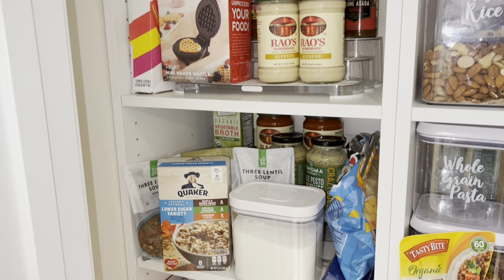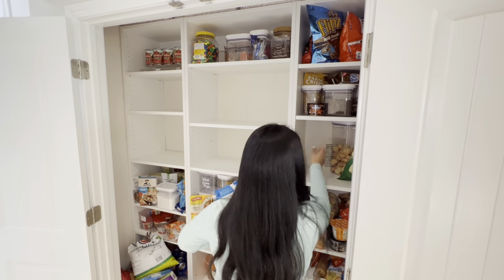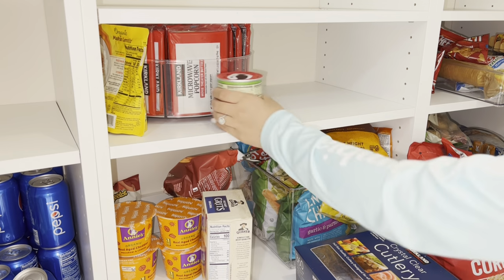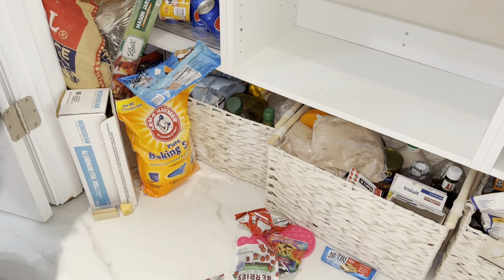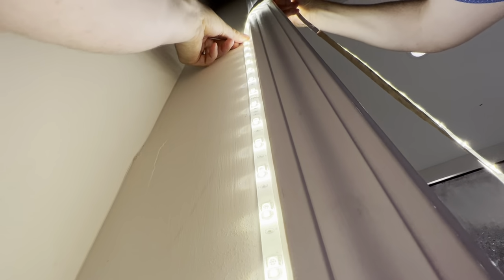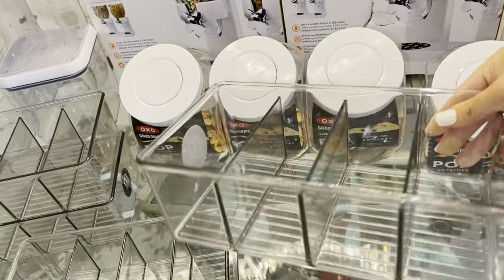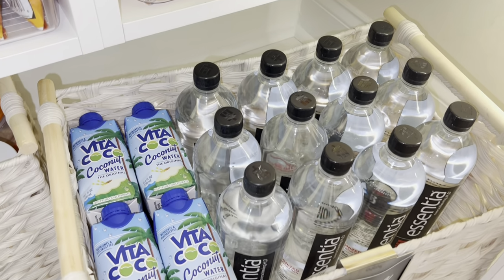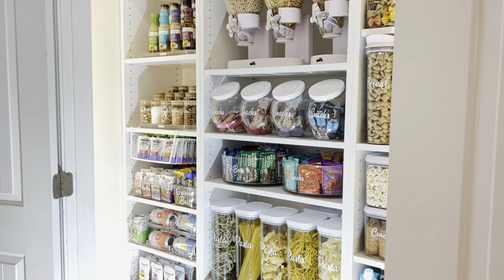ULTIMATE PANTRY ORGANIZATION | Satisfying Clean and Pantry Restock Organizing on a Budget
Today I will be showing you an extreme pantry organization video with the before and after. I show you how I transformed my messy and cluttered pantry with a satisfying deep clean, declutter, pantry restock + hacks and tips. I hope you are inspired and have fun organizing in your home!

Shop Lamps Plus for the most beautiful, high-quality lighting, furniture, home decor accessories, and more!

Shop my Pantry:
Dual cereal dispenser
Large cereal containers
Rolling soda can organizer
Smart LED lights
Cookie jars
Open front organizer
Clear spice rack organizer
4 section bars organizer
Large airtight food containers
Pantry labels
Stackable snack organizers
Similar storage baskets with handles
Storage organizers with handles

Shop my Kitchen:
Stackable clear organizer drawers
12" wide stackable kitchen sink drawer
10-piece container set
Acrylic Ziplock storage organizer
Acrylic aluminum foil and wax paper dispenser
Acrylic expandable spice rack
48 Glass spice jars
Shelf spice organizer
Drawer and shelf liner
Under kitchen sink waterproof mat
Small glass jars with silver lids
Ice cube mold tray
Clear and light grey silverware tray
Clear and light grey utensil tray
Acrylic soap dispenser
Acrylic soap tray
Disinfecting Mist

✨ATTENTION✨ I ONLY announce giveaway winners here in this description box to avoid scams.

Two winners will be announced July 20th here: Sharron M and Tyra likeadiamondstar